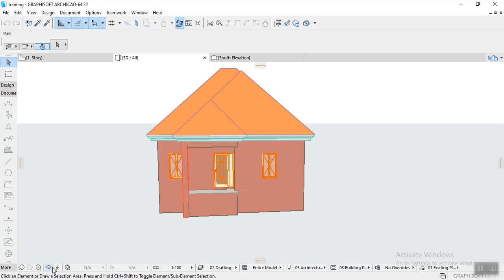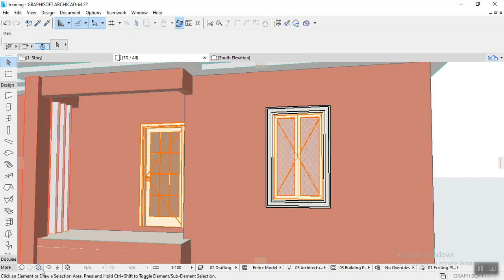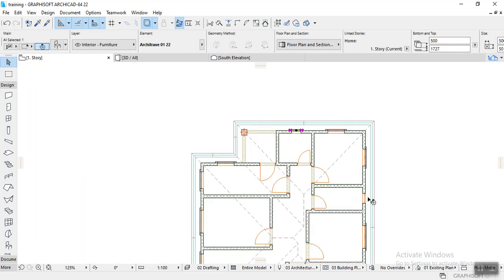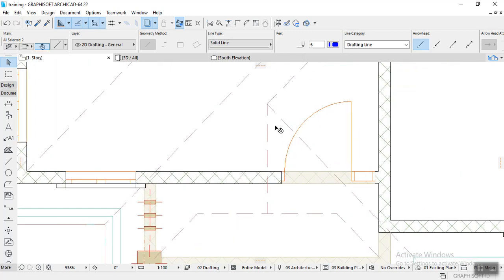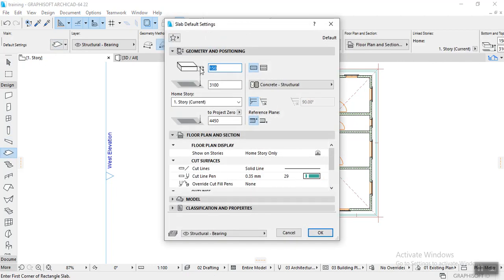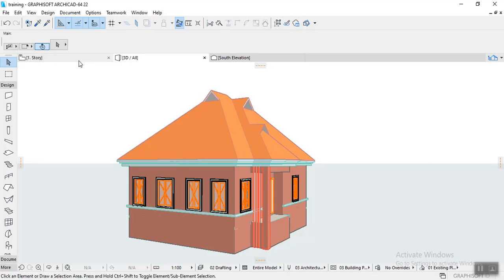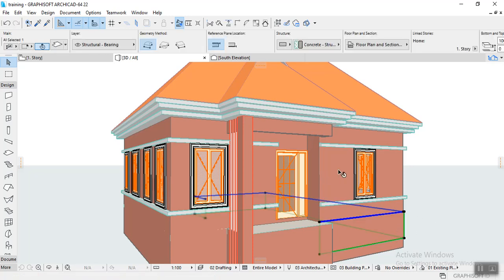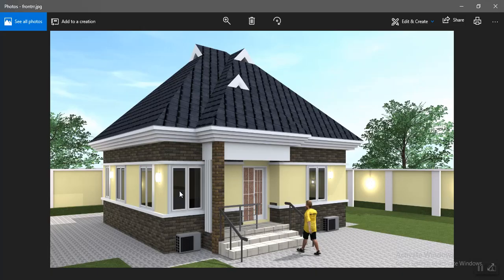Amazing 4Bedroom Modeling using Archicad 22 and Artlantis Studio 5 (part 3)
sometimes creating a design is pretty hard and also easy, more reason a good and clrar tutorial is the best when it comes to designs and modeling